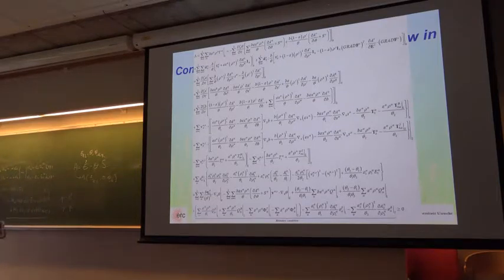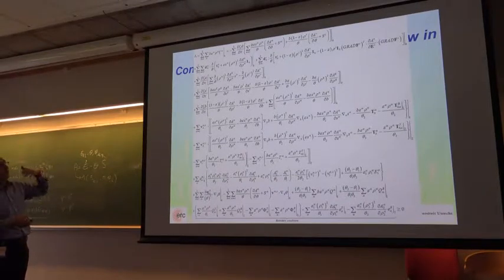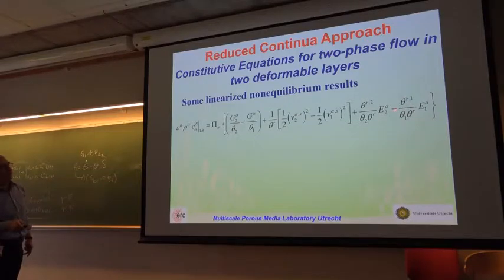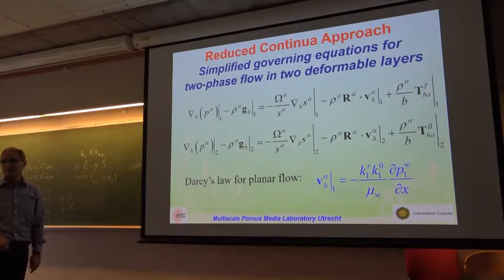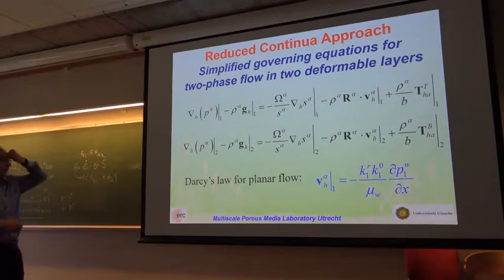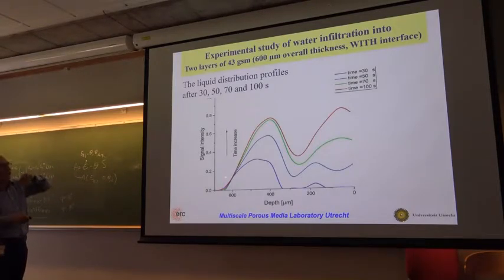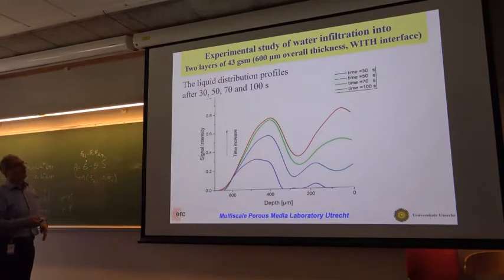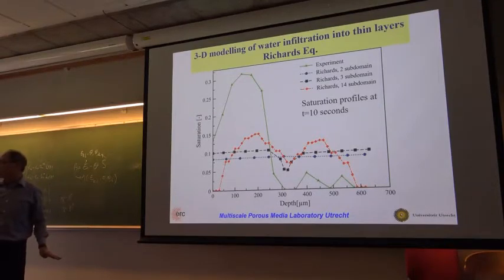Prof. Hassanizadeh at PoreLab, 7/7, part 2/2 - Fundamentals of multiphase flow in porous media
Lecture 7 part 2: Thermodynamics of multi-phase flow in a stack of thin porous media, application to diapers

Full lecture title:
Fundamentals of multiphase flow in porous media
From the molecular scale to the REV scale
Averaging-thermodynamics approach for development of basic equation

Lecturer: S.M. Hassanizadeh (Utrecht University, The Netherlands)
Place: Petroleum center (Valgrenda, PTSI, S.P. Andersens vei 15A)
Date: 26. june. 2019

Derscription of lecture serie:
Materials have a fundamentally discrete nature, consisting of particles (for example, molecules, ions, and/or atoms), with spatially discrete and temporally random (in fact enormously fluctuating) properties. However, we commonly observe and describe them as continua. We employ concepts such as pressure, viscosity, temperature, and mass density that even don’t exist at the particulate level.

Given the fact that the behavior of a material at a given scale derives ultimately from its structure at lower scale(s), one may ask the question whether we can link the continuum description of materials to their fundamentally discrete nature. One may ask questions such as:

· What is the origin of pressure?

· What is the origin of viscous stress?

· What is the origin of diffusion and diffusivity?

· What is the origin of internal energy?

Can we derive Navier-Stokes equations, Fick’s law, or Darcy’s law starting from a molecular description of the matter? How about equations governing flow and transport in more complex systems, such as a porous medium? In this lecture series, we use principles and methods of continuum mechanics and rational thermodynamics to derive governing equations for flow and transport in fluids, solids, and in porous media.

We start with a particulate description of the matter. We assume that a material system consists of a set of fundamentally discrete particles (point masses), each having a mass mi and a position vector xi(t). We also assume that there are attraction/repulsion forces among them and there are long-range forces acting on particles. The second Law of Newton is assumed to apply to each and every particle.

With this very limited set of assumptions, we follow an upscaling procedure that allows us to derive equations of conservation of mass, momentum, and energy at larger scales. Next, we present a procedure for deriving constitutive laws for various materials (deforming solids, gasses, viscous liquids, diffusing solutes, porous media, and even a river catchment). Following this systematic procedure, we derive well-known equations such as Navier-Stokes equations, Fick’s law, and Darcy’s law.

Participants only need to have a basic knowledge of mathematics and physics. Familiarity with concepts of derivation and integration would be sufficient.